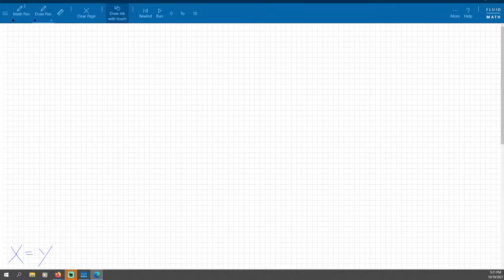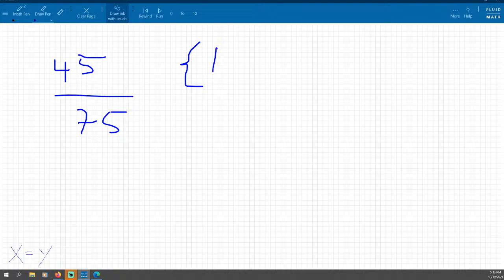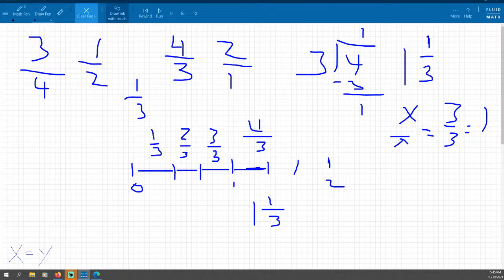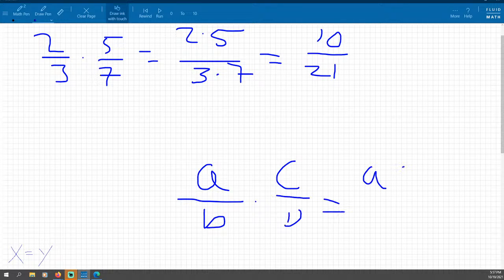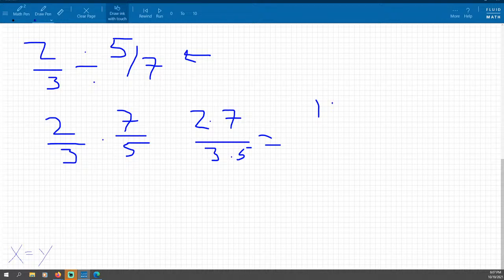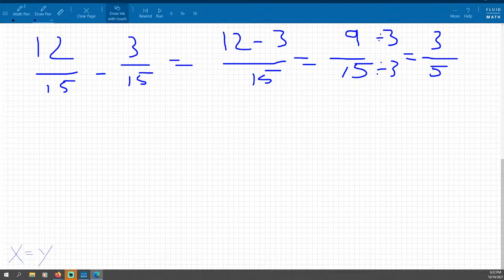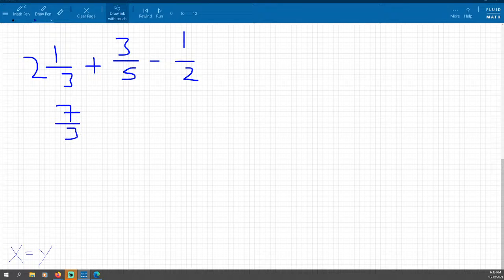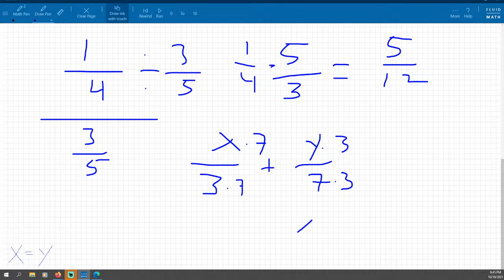I Teach Myself Math - Algebra - Fractions